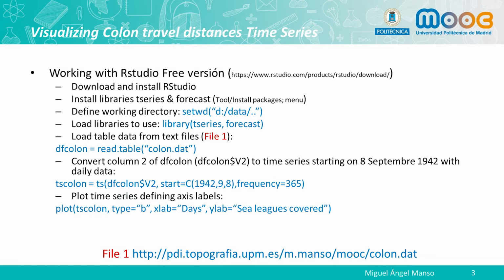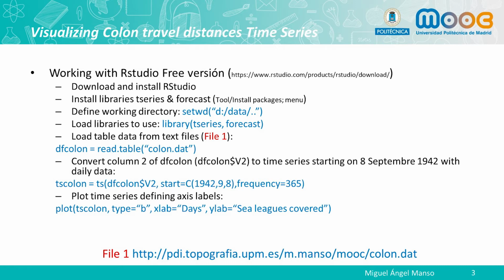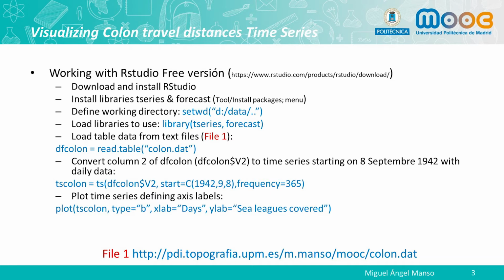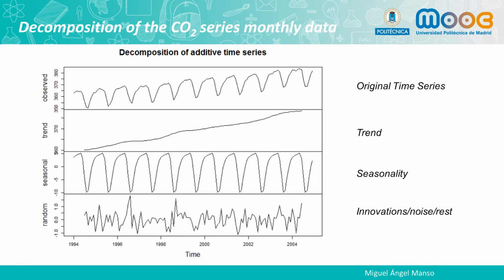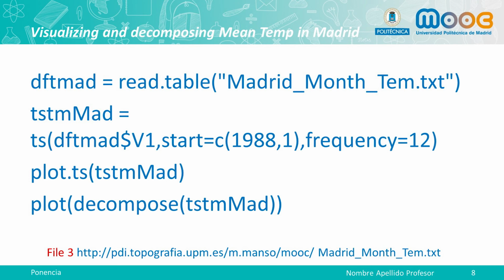MOOC ARDUINO 6 4 Descriptive analysis of the data Part 2